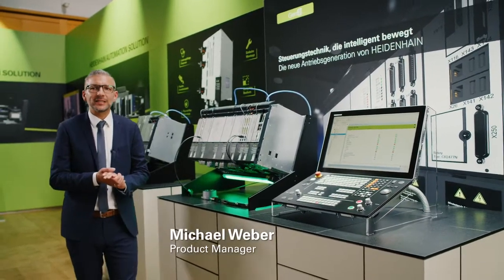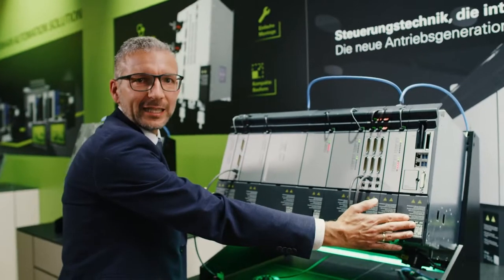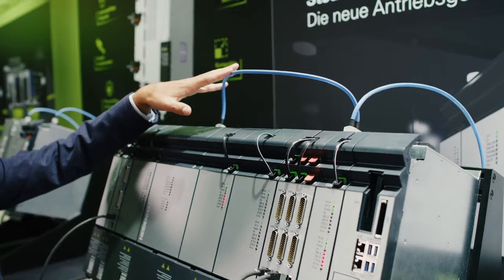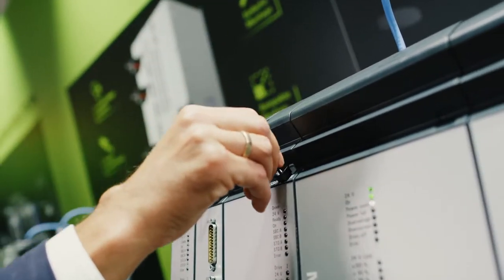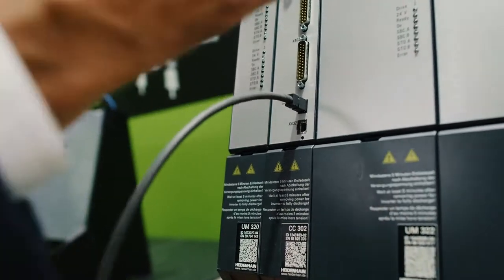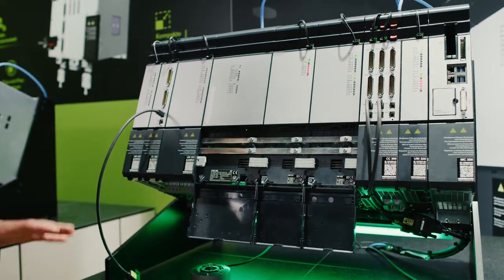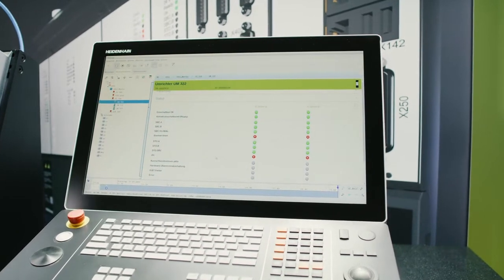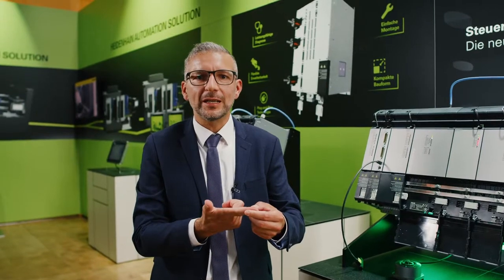Gen 3 drives: control technology that moves intelligently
Drives and controllers are key components in machine tools designed for exceptional availability, machining quality, and machining time. The motion control and control strategies employed have a direct impact on machining outcomes. The new Gen 3 drives from HEIDENHAIN provide a complete system solution based on highly innovative and future-focused technologies.

For more information about the new Gen 3 drives from HEIDENHAIN,